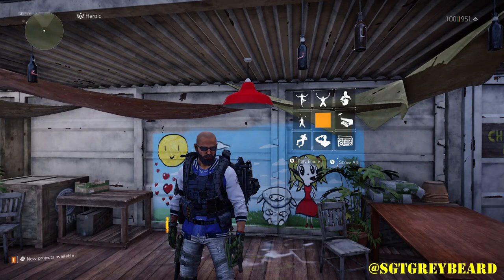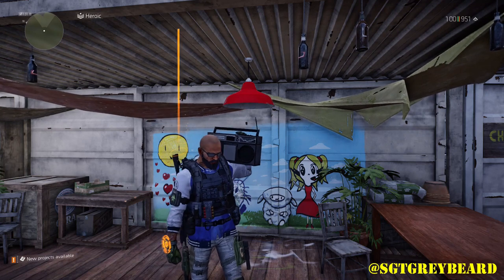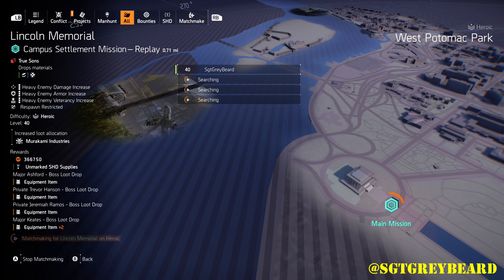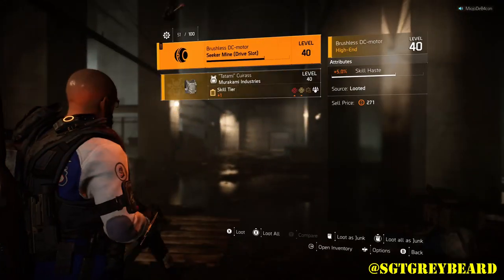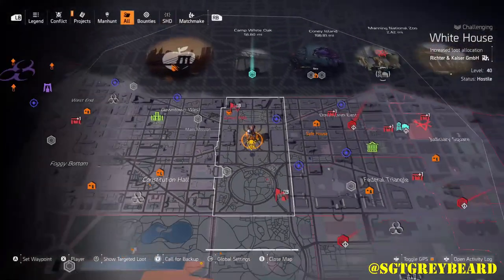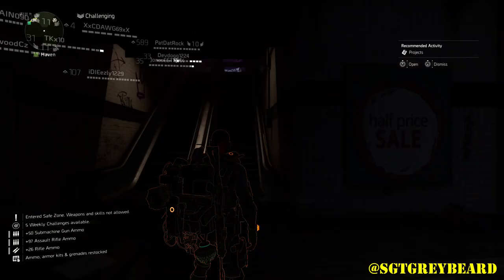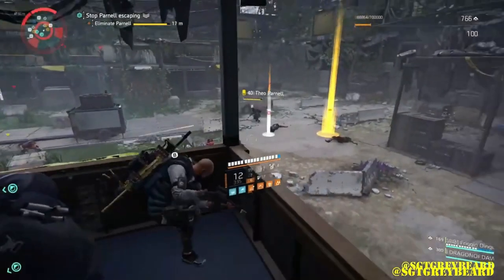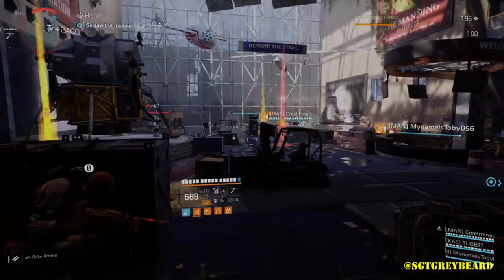THE DIVISION 2 BEST FARMING MISSION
TODAY WE SHOW YOU A FEW OF OUR FAVORITE MISSIONS TO FARM IN THE DIVISION 2. MEANT FOR BEGINNERS AND PLAYERS RETURNING TO THE GAME.

WE ARE CURRENTLY HAVING A GIVEAWAY FOR AN XBOX OR A PS4 PRO. WINNER PICKS WHICH ONE THEY RECEIVE!!